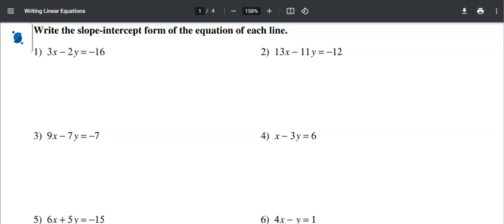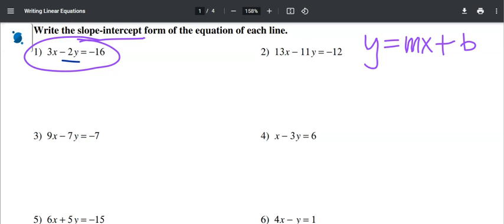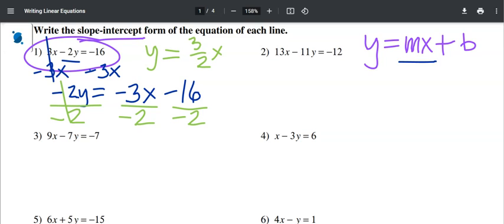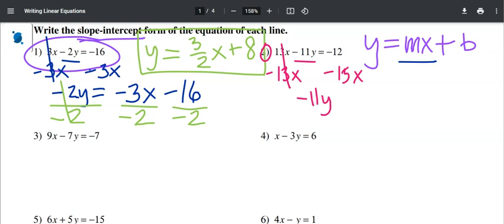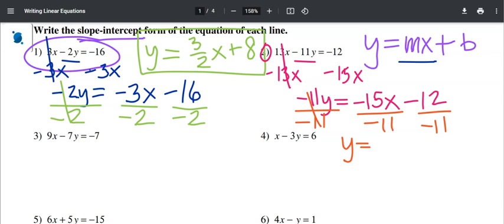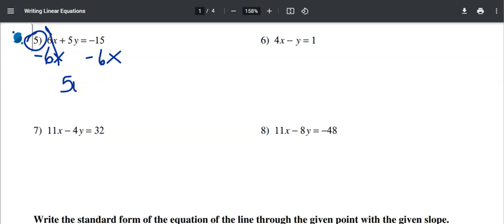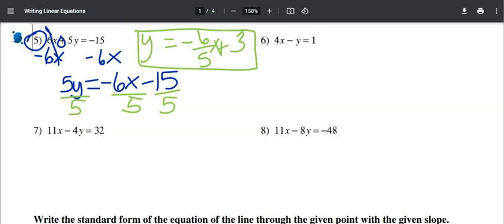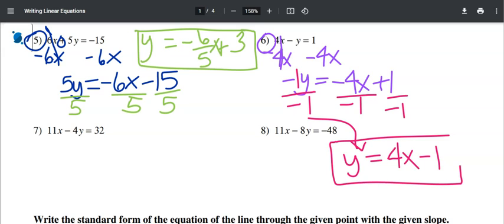Solving for Slope Intercept Form